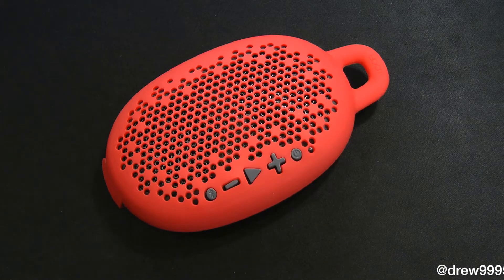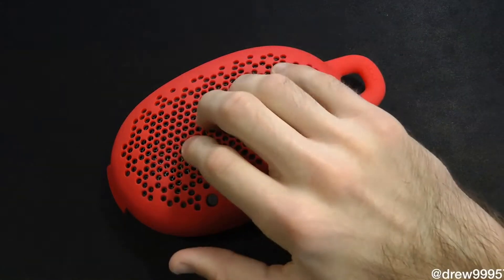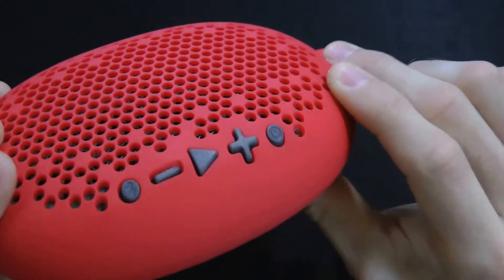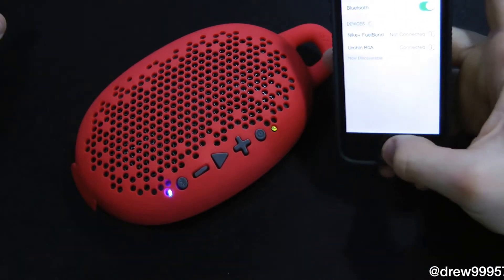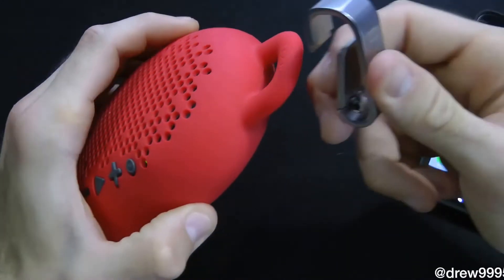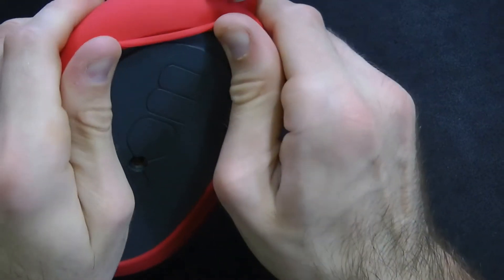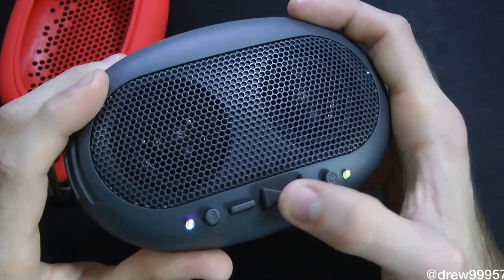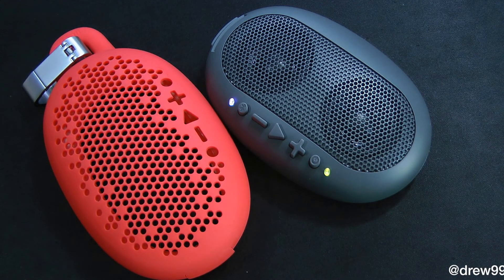Boom Urchin Water Resistant Bluetooth Speaker Review